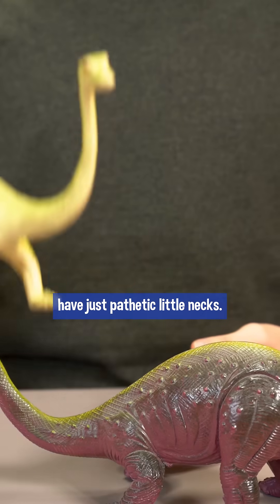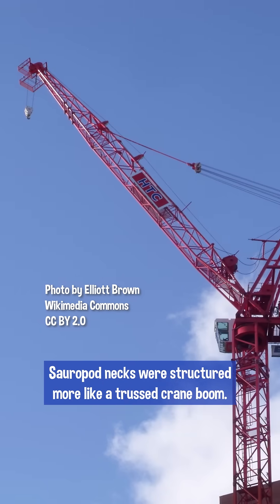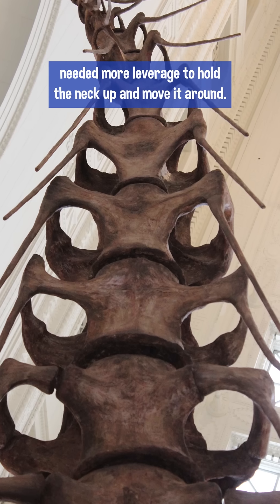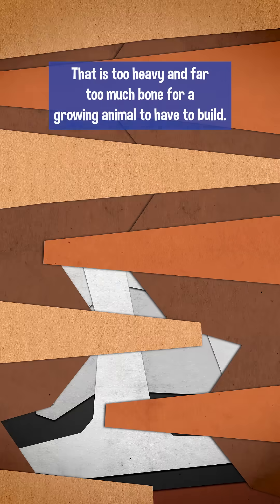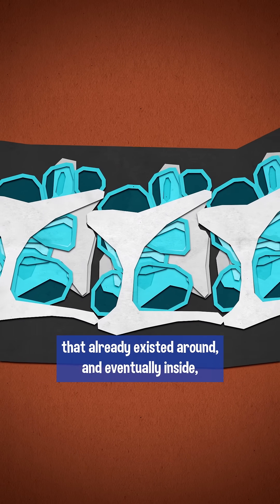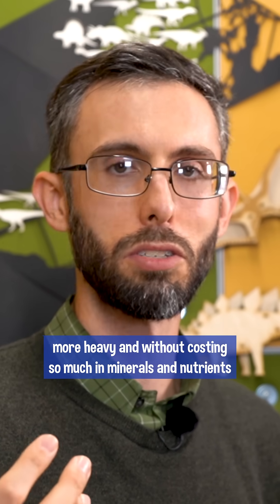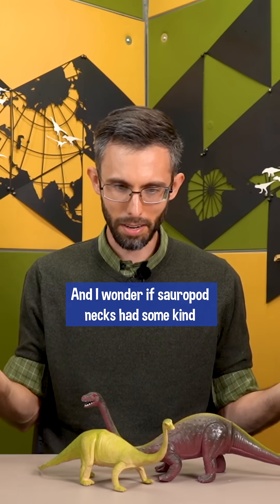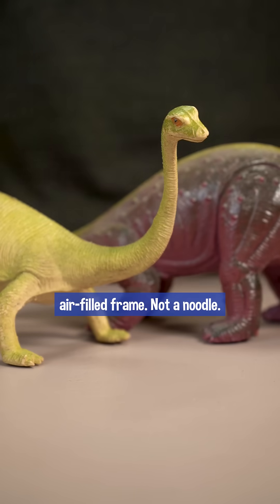Their Necks Had Mad Ups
- As sauropods grew to gigantic sizes, their neck vertebrae had to pull off some neat tricks to help keep the whole thing supported.

Sources:

Marsh, O. C. (1881).
Principal characters of American Jurassic dinosaurs, part V.
American Journal of Science, 3(125), 417-423.

Wedel, M. J. (2003).
The Evolution of Vertebral Pneumaticity in Sauropod Dinosaurs
Journal of Vertebrate Paleontology 23(2): 344–357.
(OA)

Taylor, M., & Wedel, M. (2021).
Why is vertebral pneumaticity in sauropod dinosaurs so variable?
Qeios.
(OA)

Damke, L. V. S., Bem, F. P., Doering, M., Piovesan, T. R., & Müller, R. T. (2024).
The elongated neck of sauropodomorph dinosaurs evolved gradually.
Anatomical Record, 307(4), 1060–1070.

Schachner, E. R., Moore, A. J., Martinez, A., Diaz Raul, Jr., E., Echols, M. S., Atterholt, J., Kissane, R. W. P., Hedrick, B. P., & Bates, K. T. (2024).
The respiratory system influences flight mechanics in soaring birds.
Nature, 630, 671–676.